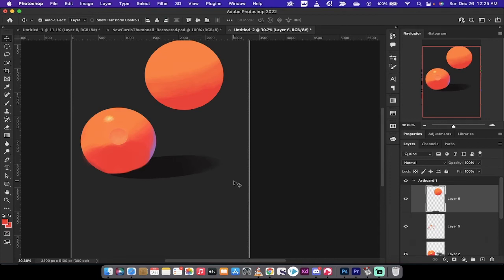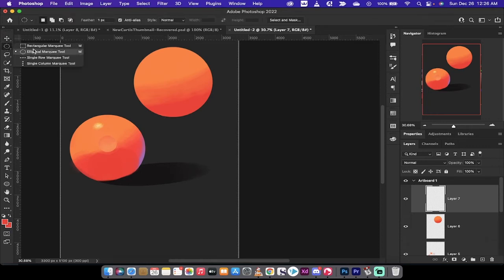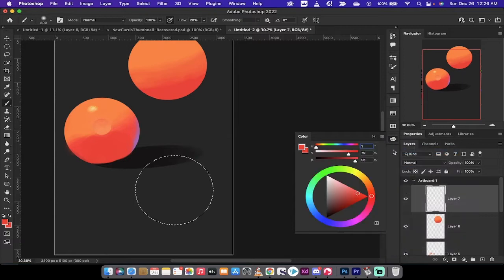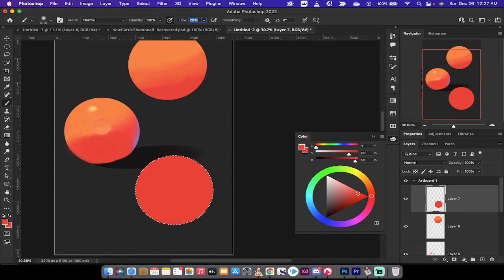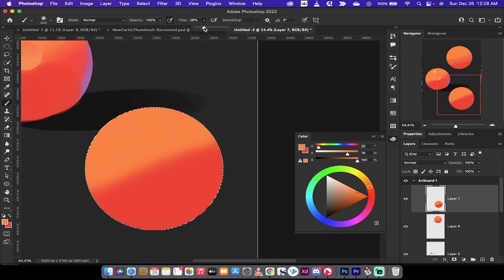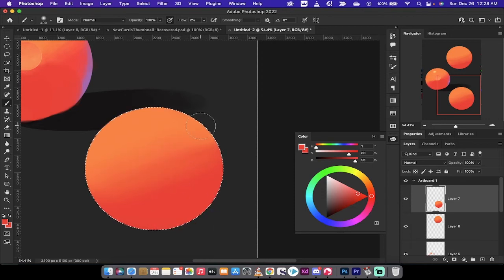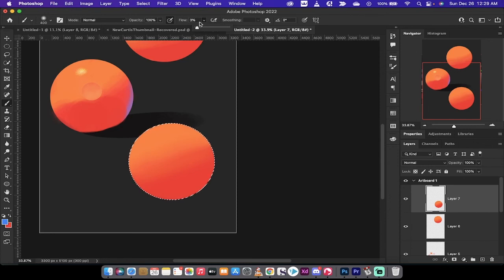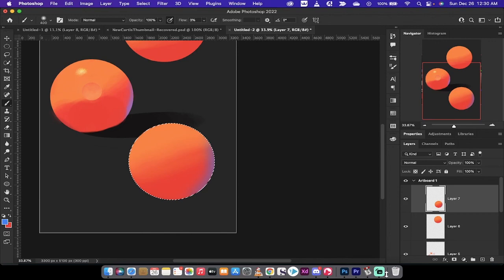No Drawing Tablet? Paint Like You Have a Drawing Tablet on PC & Mac in Photoshop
You don't own a drawing tablet but you want to paint like you have one?  No problem, in this tutorial I show you how to make it look like you are painting with a tablet on a PC or Mac.